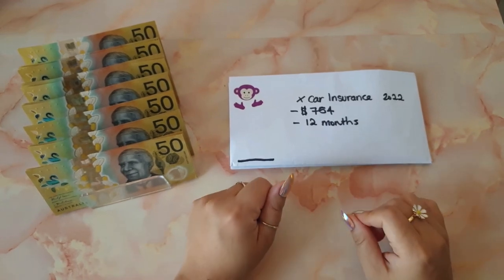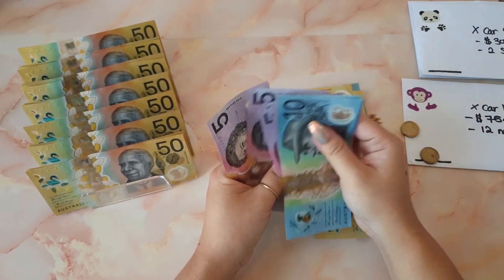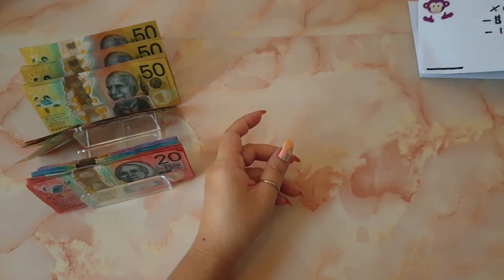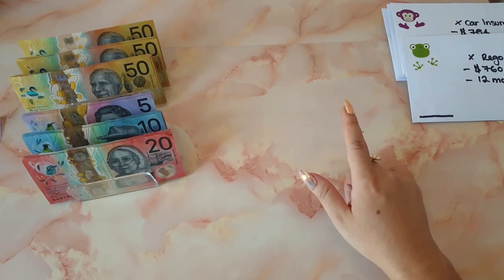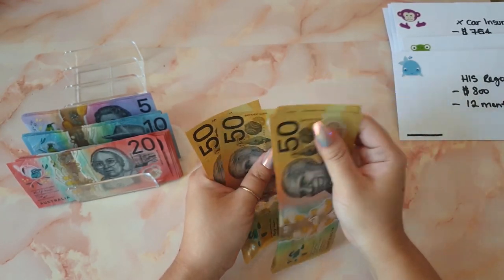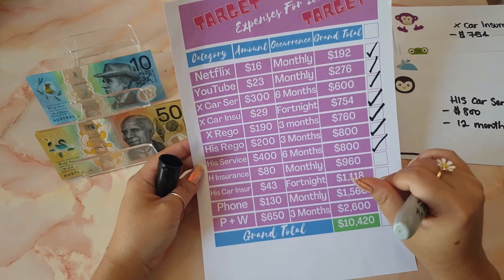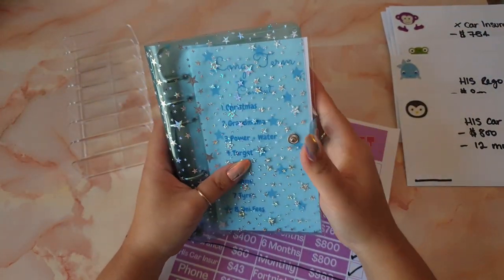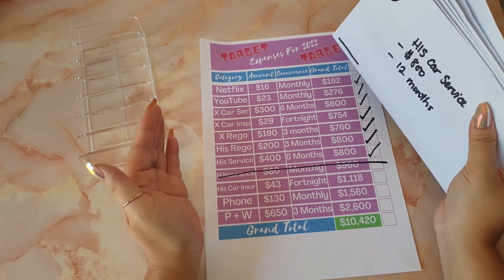🎯 Cash Stuffing My Target Expenses For 2022 | $2000 From Tax Money | Saving Money For The Future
We are stuffing my Target Expenses for 2022!!! 🤑 No, not the shop 'Target' but my expenses for next year! I want to be 1 year ahead of bills, that is the challenge! Let's see how many envelopes we can stuff today 🤑🙌💪

💚 Etsy Store

💚Target Sheet

💚 Previous TARGET STUFFING Videos:
Stuffing One:

💚 ABOUT ME:
I am part of a family of 3 and we did utilise the cash envelope system for 2 years which helped us build a foundation to be able to not live pay check to pay check.

✨ I love the budget community!

With Love,
MoneyTalksBudget